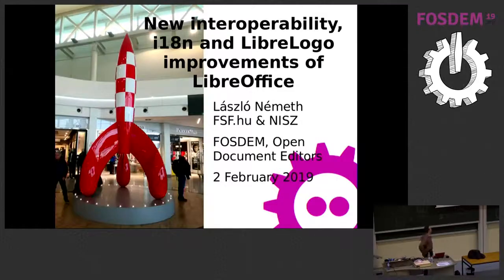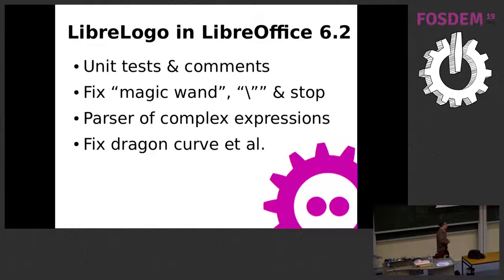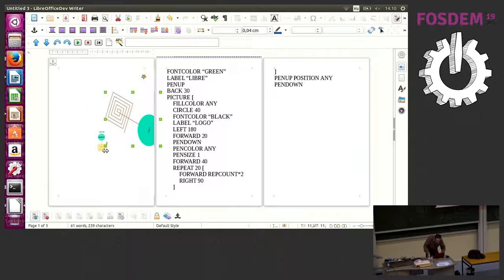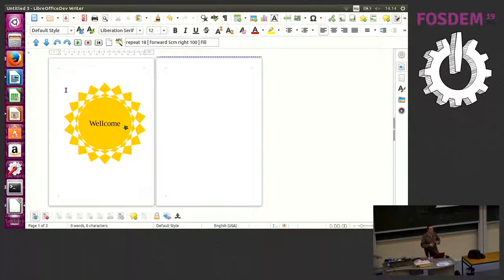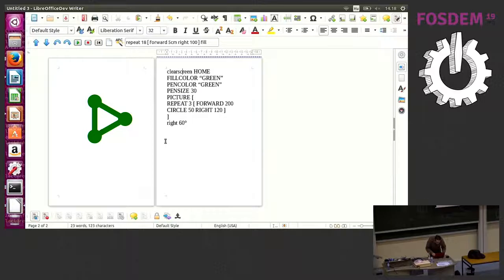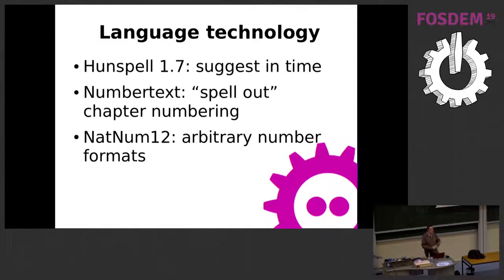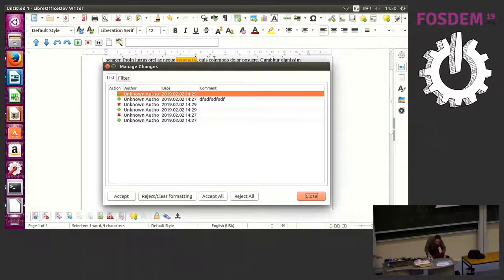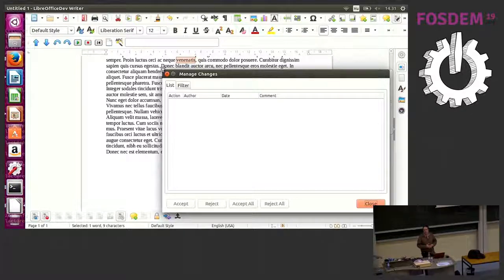New interoperability, i18n and LibreLogo improvements of LibreOffice for office suite migrations in…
New interoperability, i18n and LibreLogo improvements of LibreOffice for office suite migrations in public sector, supported by NISZ and FSF.hu Foundation
by László Németh

3 lightning talks about news and the most important experiences of the various LibreOffice developments made for migration projects in public administration and education, based on my recent presentations of LiboCon, Tirana, and our newer results. Building a LibreOffice development team: We have found and filed more than three hundred bugs during the biggest LibreOffice migration project of Hungary. Our help desk service couldn't handle these efficiently using half measures and workarounds, so we started to build a small LibreOffice development team focusing on the most important OOXML compatibility and other migration problems. After three month learning and trial period, we summarize our results and failures for LibreOffice community.

LibreOffice language technology  – news and best practices: This lightning talk shows new and improved language technologies of LibreOffice and their usage: new features of Hunspell spell checker (better handling of words written separately or with special orthography, faster suggestions, etc.), “Grammar by” spell checking for default technical dictionaries, Numbertext and NatNum12 number modifier for default date and other formats fulfilling special language needs, and exemplary developments for example for German (hyphenation using compound feature of libhyphen) and Hungarian (fields with automatic article selection; spell checking of word with special word breaking, for example, recognizing the parenthesized word forms, like “us(ag)e”).

LibreOffice and eTwinning: LibreLogo in schools and teacher training programs: LibreLogo, integrated Logo extension of LibreOffice is based on strong practical and educational principles. After 4 years of research period, lead by Andreas Formiconi, University of Florence advocates LibreLogo usage in eTwinning program, community of European schools. This short presentation summarize the research results and recent and planned improvements of LibreLogo.